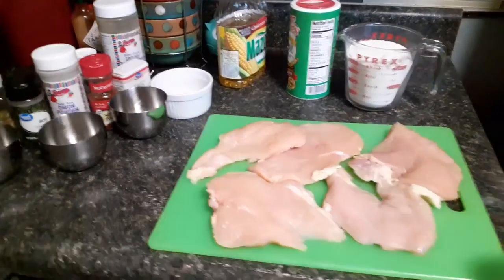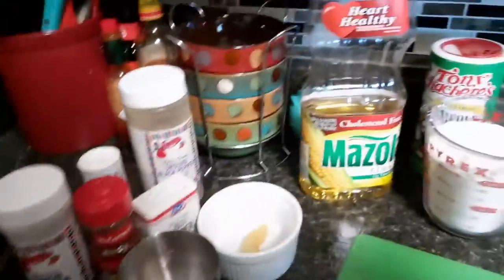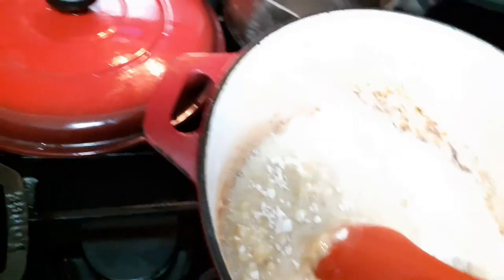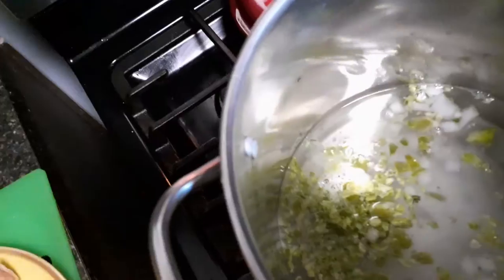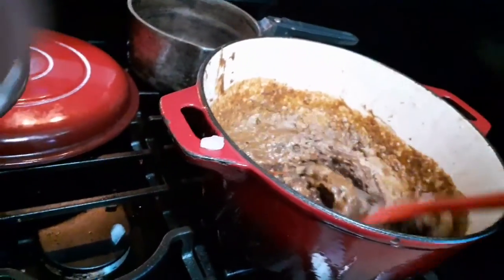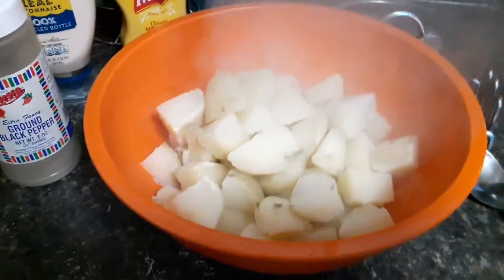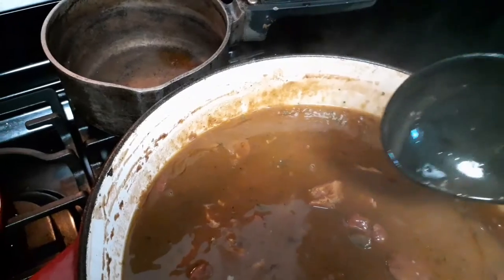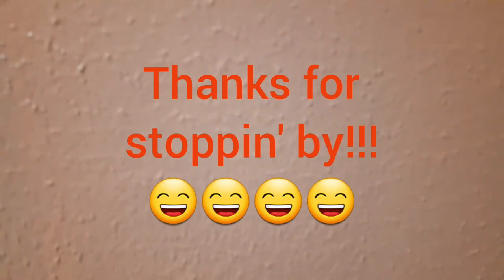Homemade Chicken and Sausage Gumbo with potato salad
Welcome to Exhibit Yum! Where the Proof is in the taste! This Gumbo is amazing! It's thick and silky and full of flavor! Try this one tonight!
Side Note, if you don't like it so thick,  back off the rue to a 1 cup of flour and 1 cup of oil and if you don't like dark rue stir it until its the color of peanut butter. It'll still be great! Not making so much? 1/2 cup flour 1/2 cup oil. this recipe can adjust to your liking😁😁😁